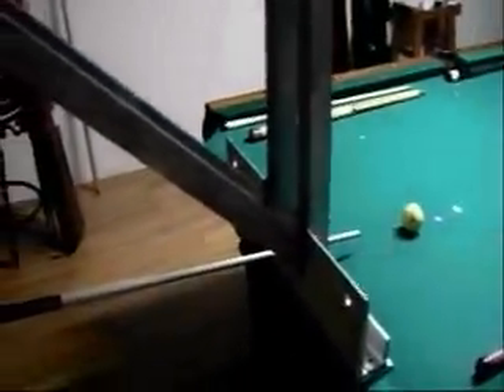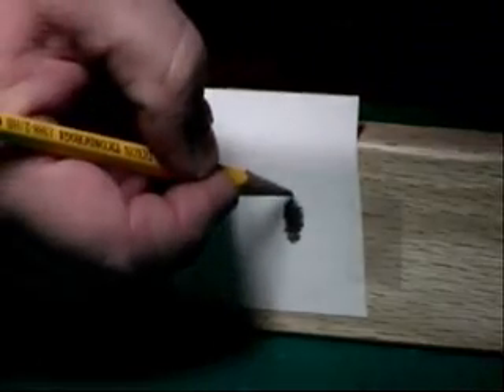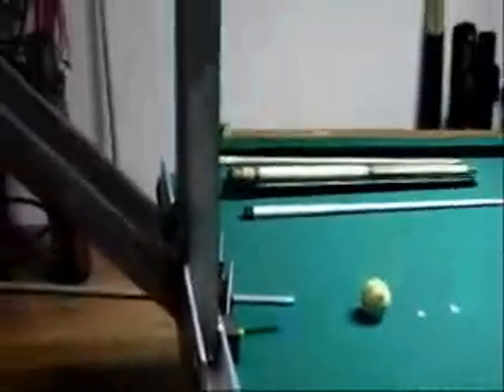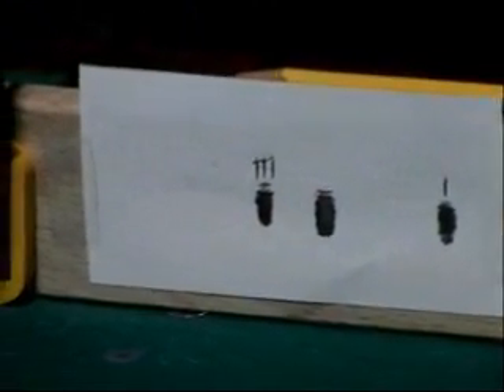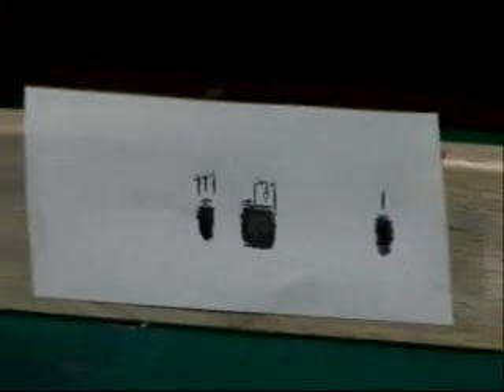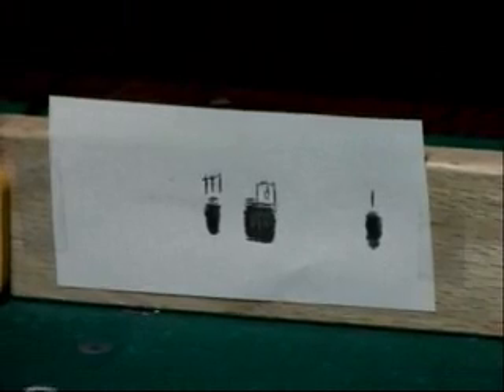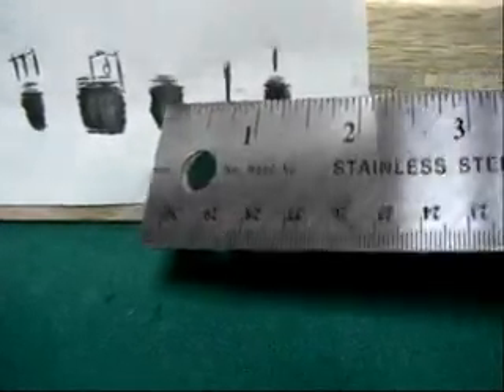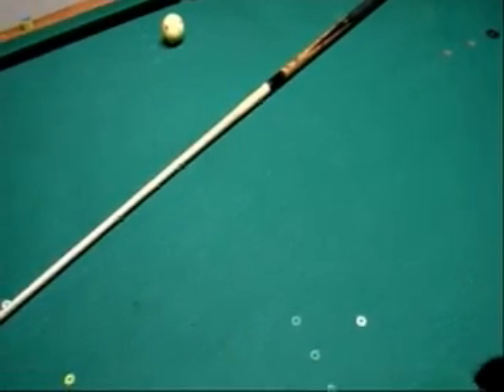Cue Tests #1.wmv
Robotic Testing For Predator, Meucci, And Barioni Cues